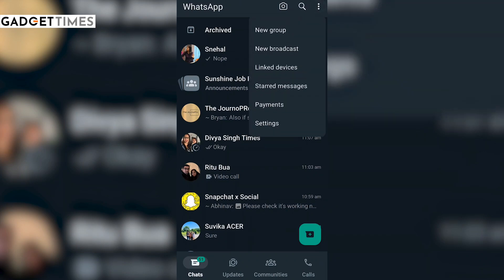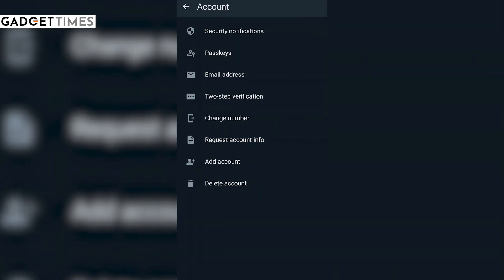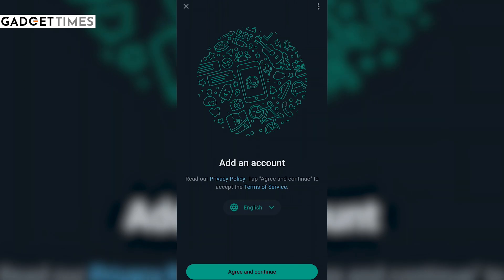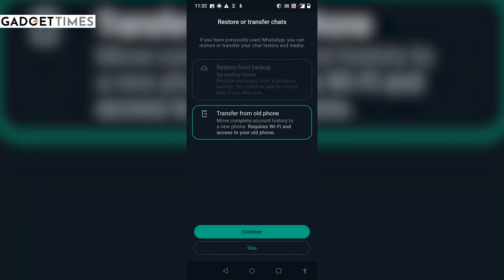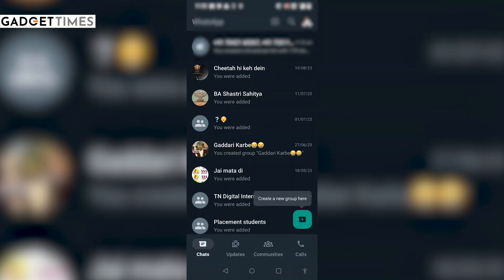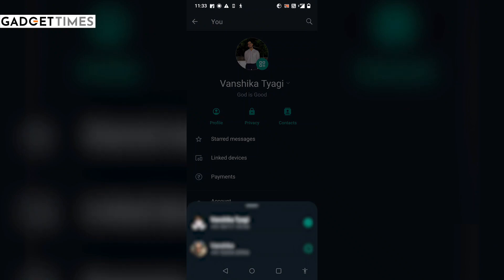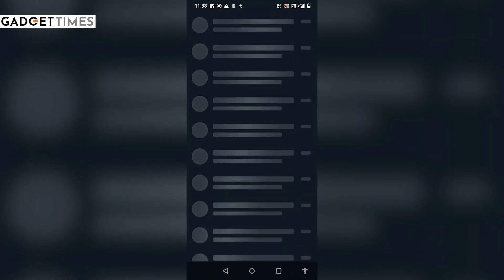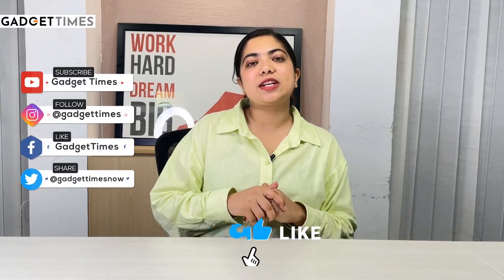WhatsApp's Dual Number Feature Hits Android Soon | Here's how you can access it | Gadget Times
The feature will be available for Android users in the coming weeks. Once available, users will be able to use and switch two mobile phone number WhatsApp accounts in one app.